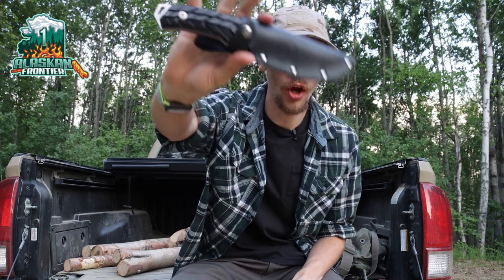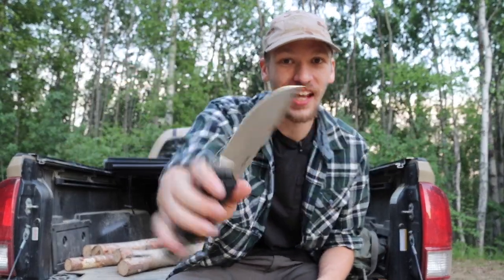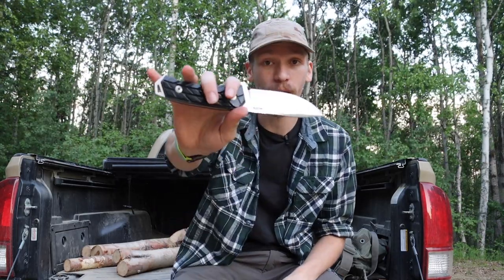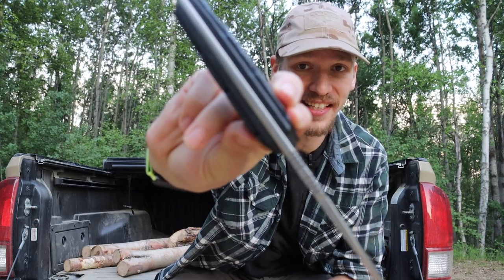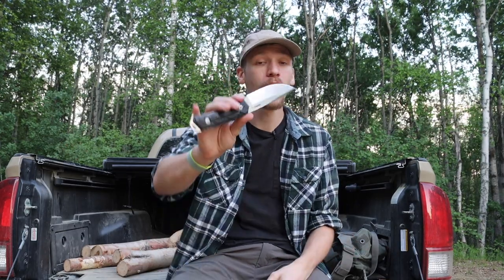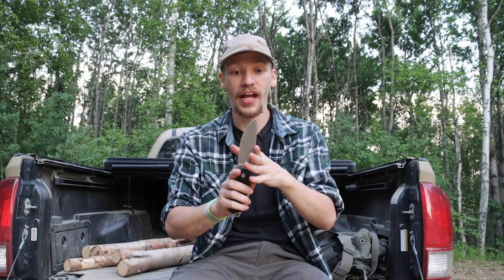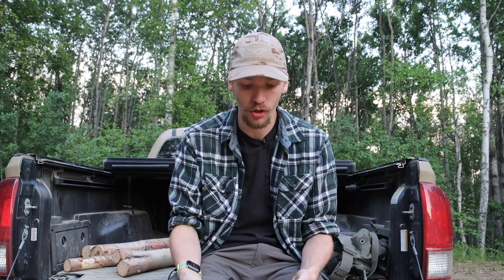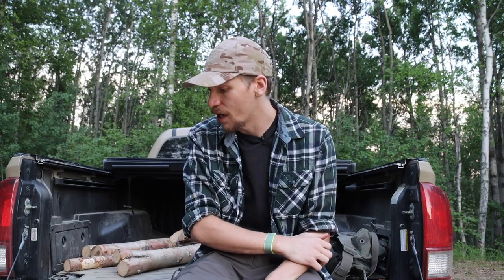Woox Rock 62 Field Test and Review (More than meets the eye?)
That's right today we are looking at the Woox Rock 62 and talking about if this is just another generic knife or if it's something really special.